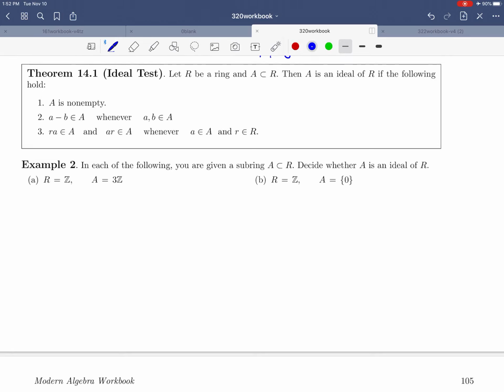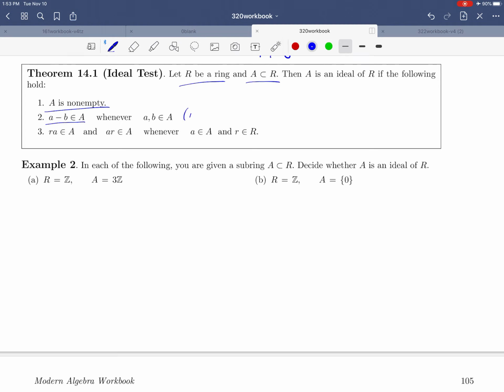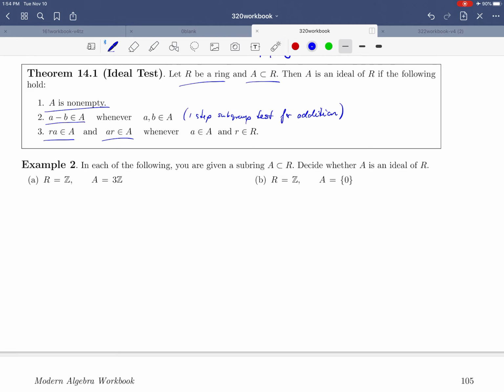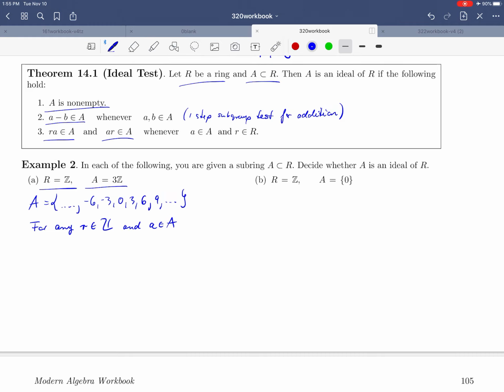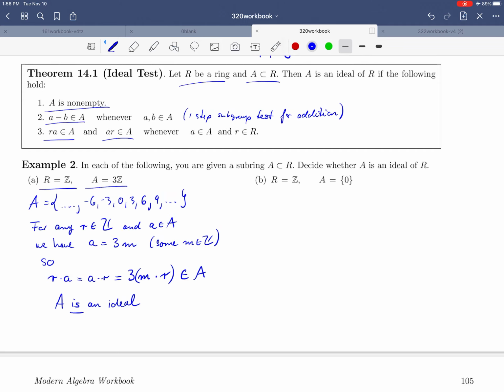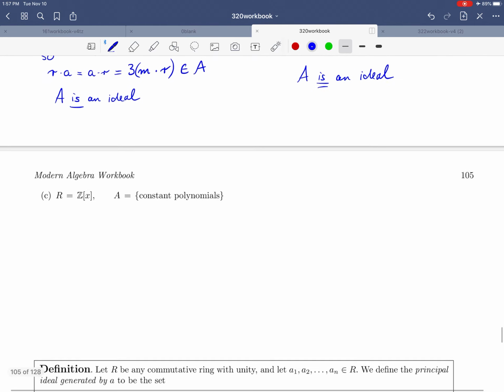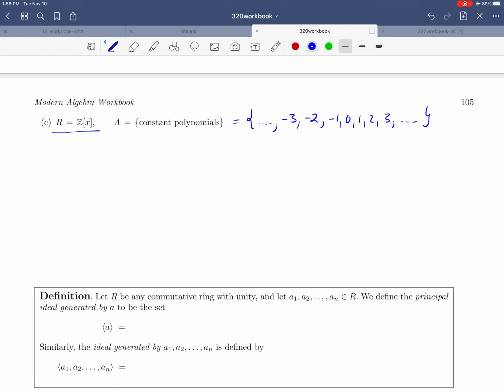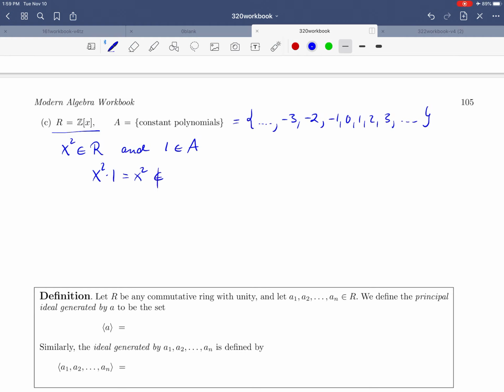Math 320 Chapter 14 Theorem 14.1 & Example 2